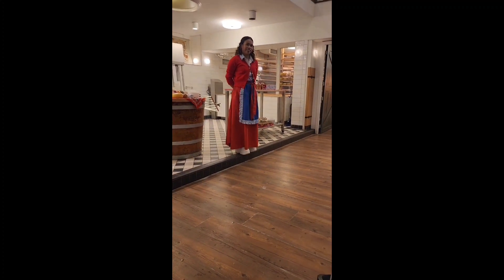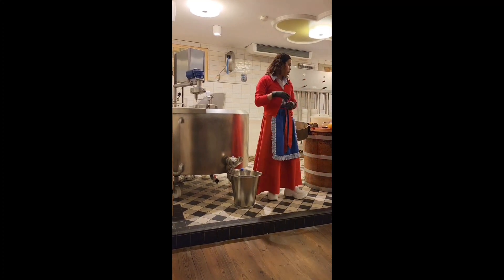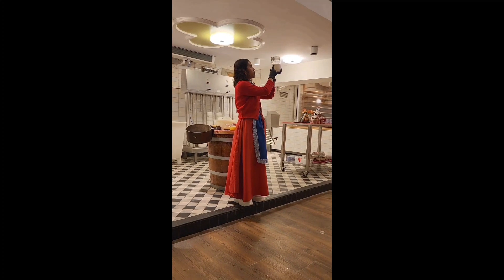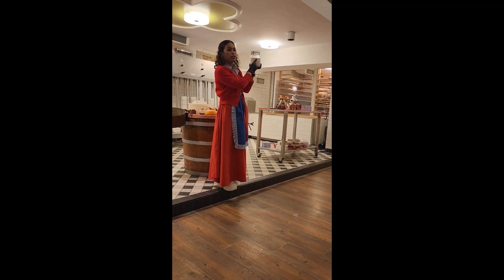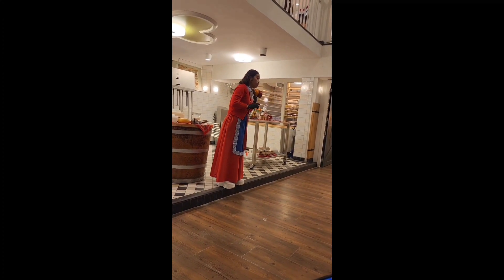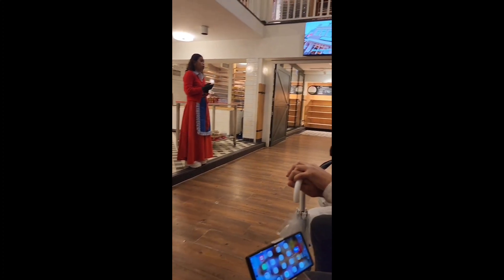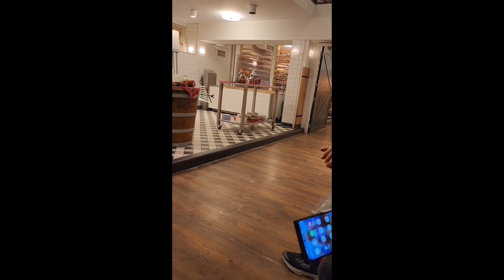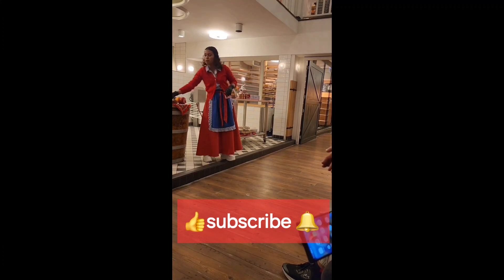Cheese Factory in Netherlands 🇳🇱 Gouda cheese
Gouda cheese

I'm sure you are familiar with Gouda cheese, arguably Holland's most famous, accounting for over fifty percent of the total production of cheese in that country and these days as ubiquitous, even in this country, as Kraft singles.